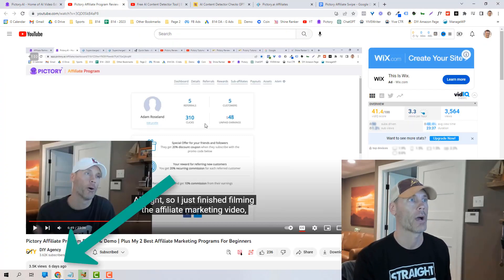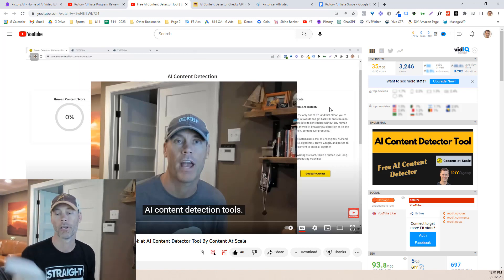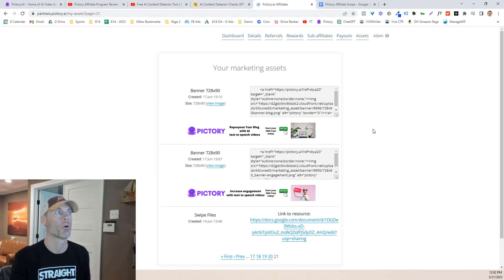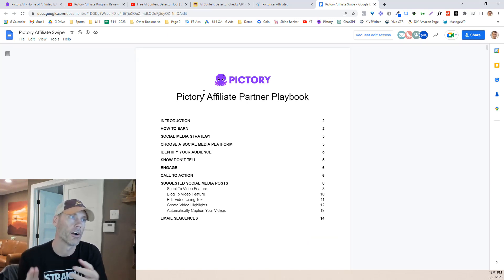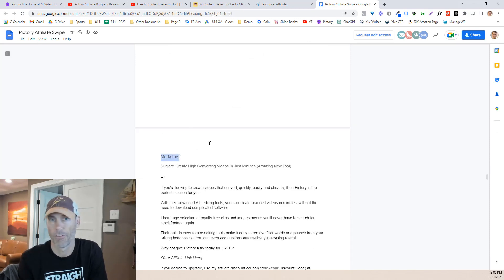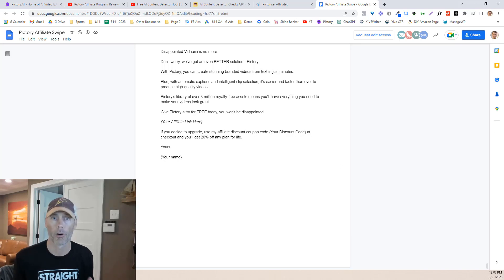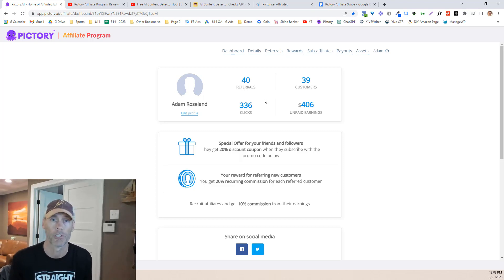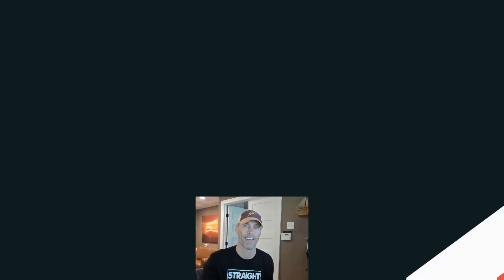Pictory Affiliate Program Review Part 2 | Updated Income Report and More Ways to Promote Pictory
Pictory Affiliate Program Review and Demo Part 2 | Updated Affiliate Marketing Income Report and More Ways to Promote Pictory Shared

💰💵Pictory Affiliate Program signup and Free Trial
AND
Use Code: DIYA20

Free AI Content Detector Tool | Exclusive First Look at AI Content Detector Tool By Content At Scale

Chat GPT

Pictory Affiliate Program Review and Demo Part 2